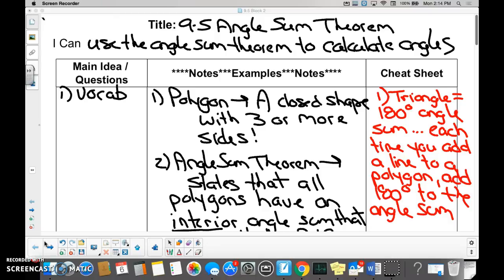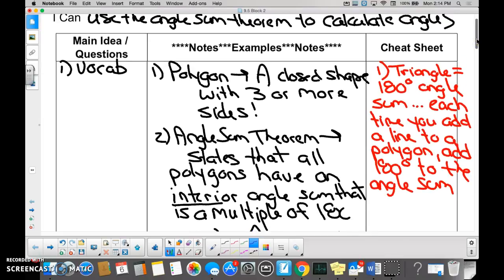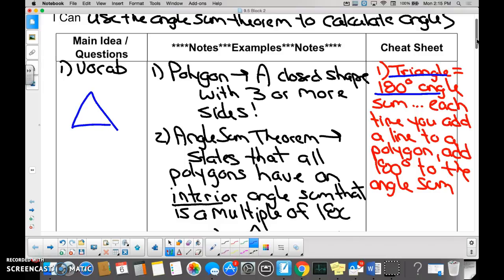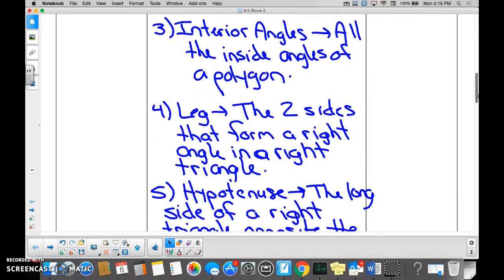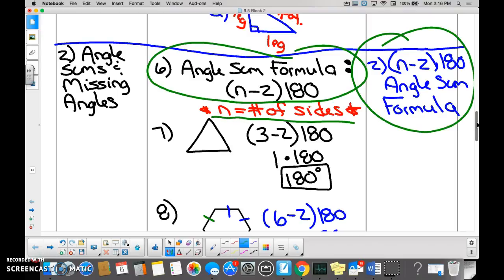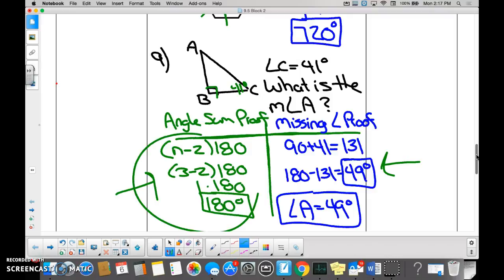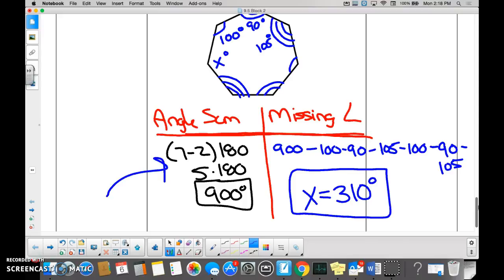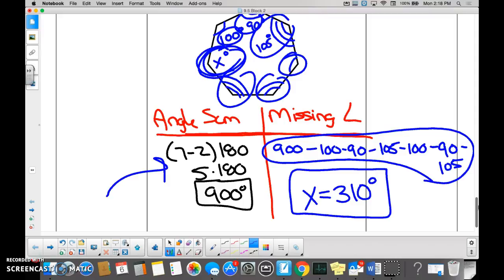9-5 Angle Sum Theorem